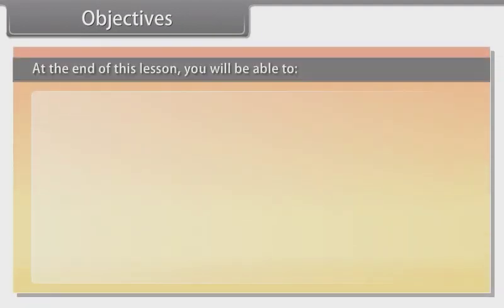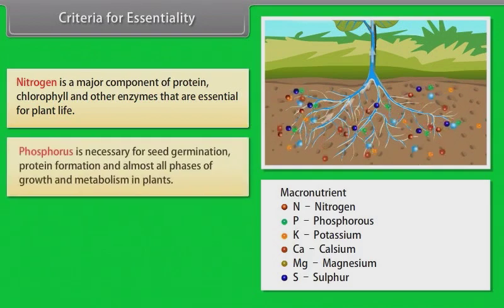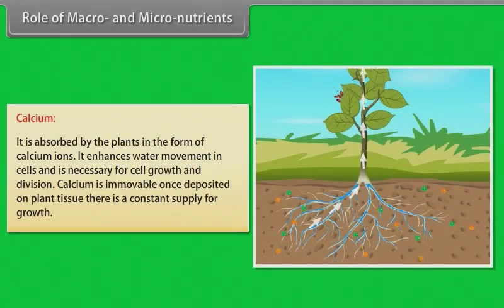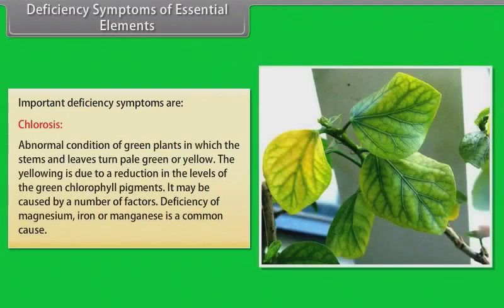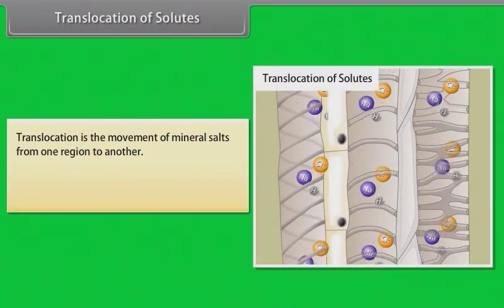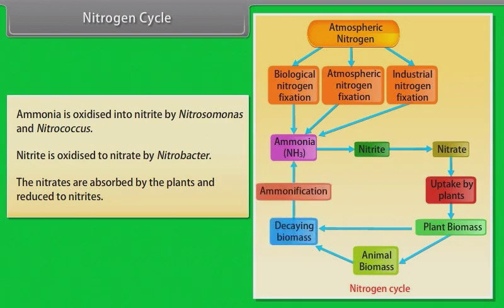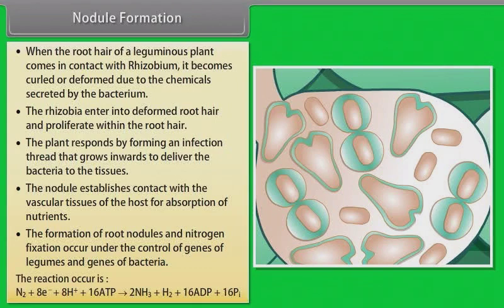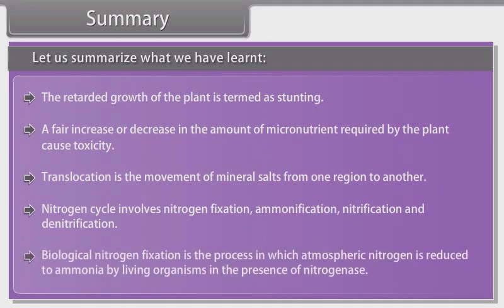Mineral Nutrition of CBSE Class 11 Biology